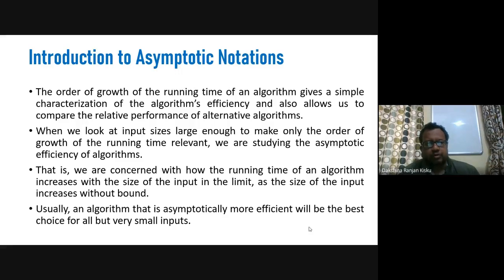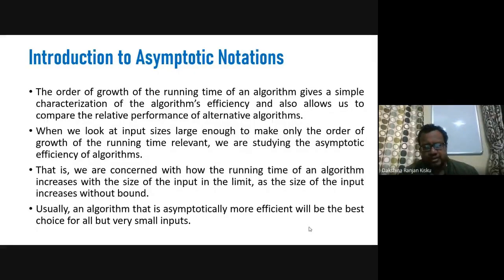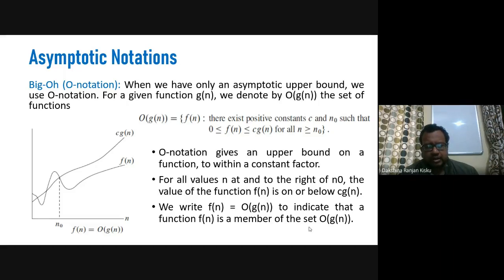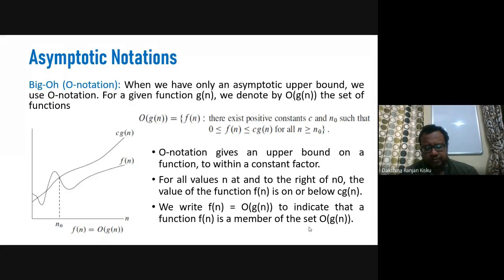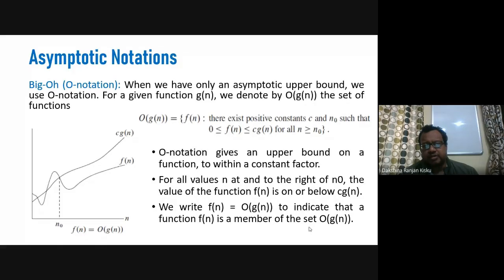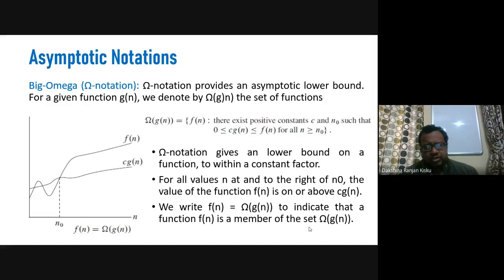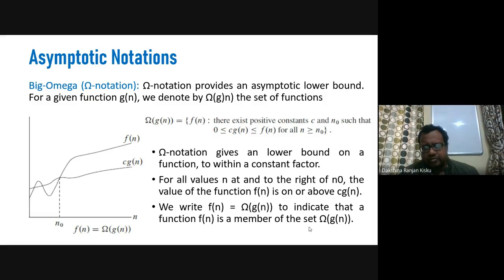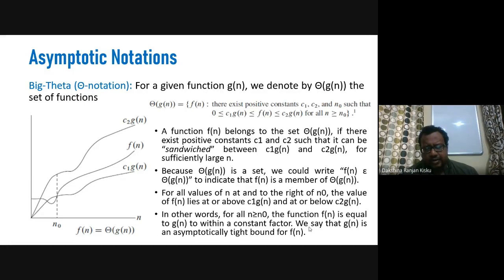DS-Lecture 03: Asymptotic Notations, Abstract Data Types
Asymptotic notations and Abstract data type.

Lecture is partially recorded and ADT part of the lecture is found missing in video.

Errata: The order of growth of the running time of function is determined in terms of input.